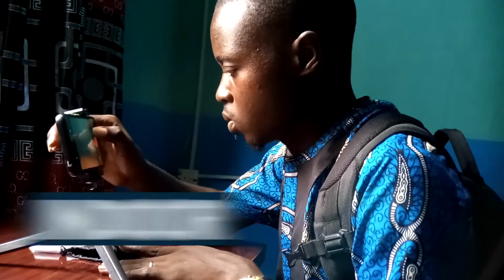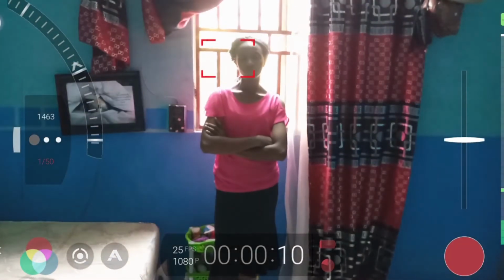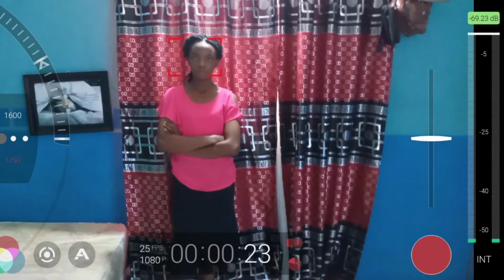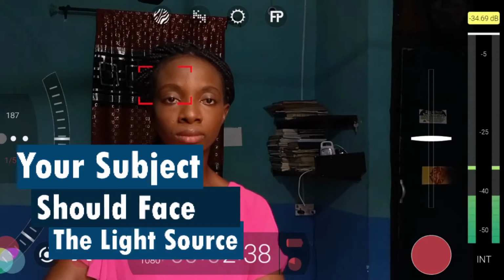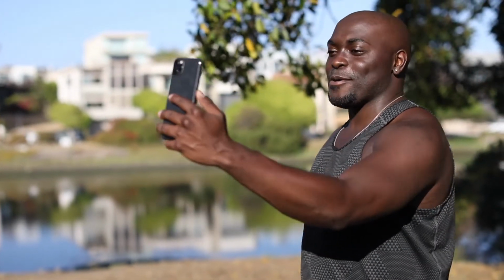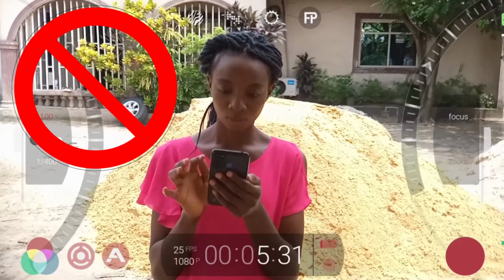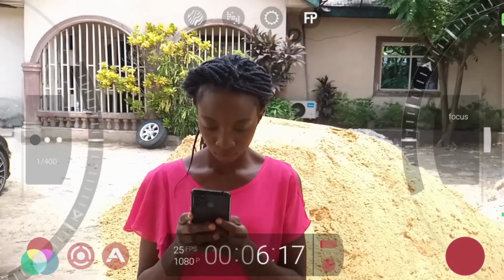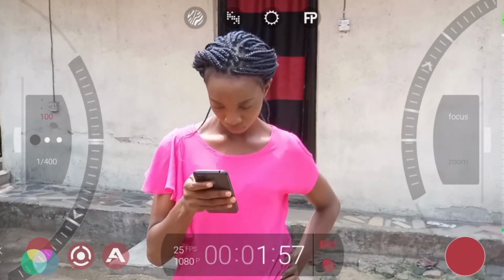How to shoot videos with natural light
How to film with Natural Light using Filmic Pro.

•00:00 Intro to shooting Indoor and out Door Using Natural Light.
•00:14 How to improve your shot while using natural light.
•00:24 How to shoot indoors using natural light.
•02:09 How to shoot outdoors using natural light
•02:17 Best time to shoot outdoor.

🔴 *** DOWNLOAD LINKS ***

🔴 *** ABOUT ME ***
My name is Korede John Lateef, my wife and I owns Promage Studios, a photography and videography company in Port Harcourt, Nigeria.
I have been into the media industry since Feb. 2011, during this period, I have gathered a lot of experience by working with different media companies.
I started sharing my knowledge and experiences on YouTube in March 2022.

This channel is all about teaching how to shoot and edit professional videos with Smartphones.

cinematic lighting
how to film with natural light
lighting tutorial
natural lighting
cinematic lighting techniques
cinematic lighting setup
cinematographya